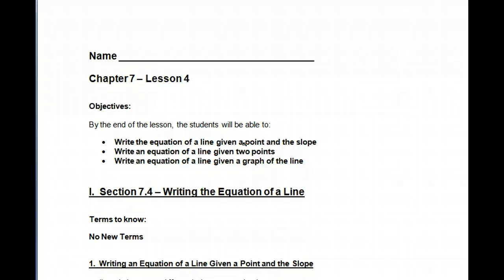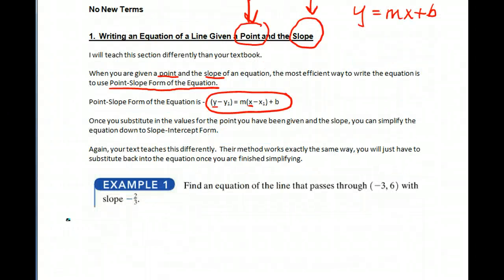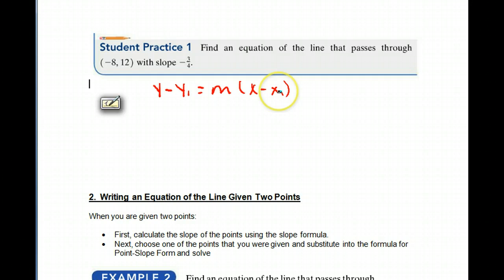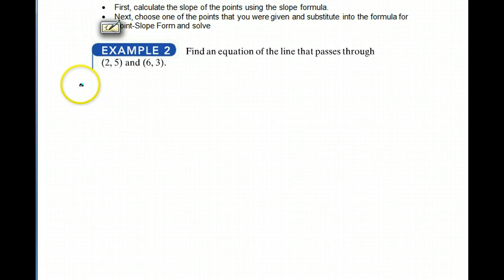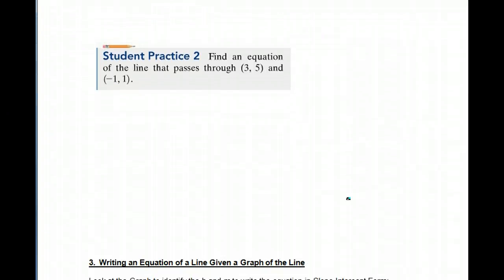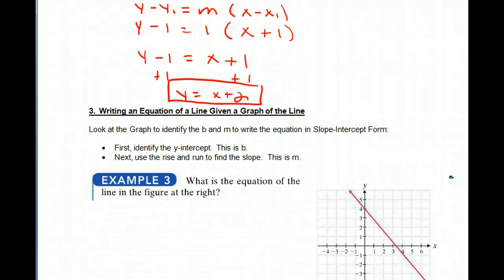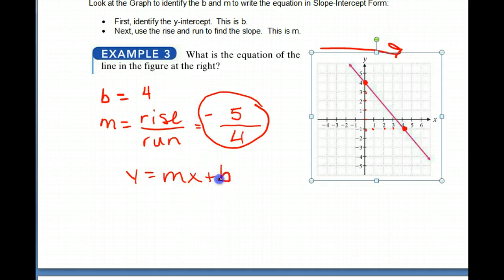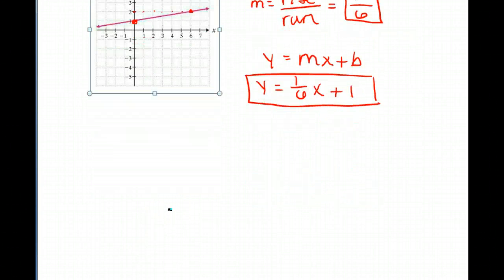Chapter 7 Lesson 4